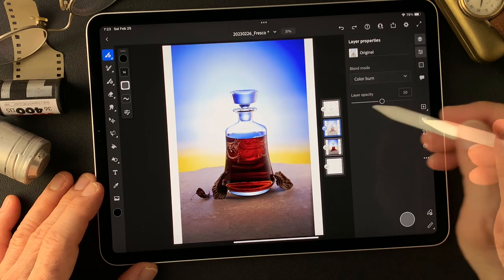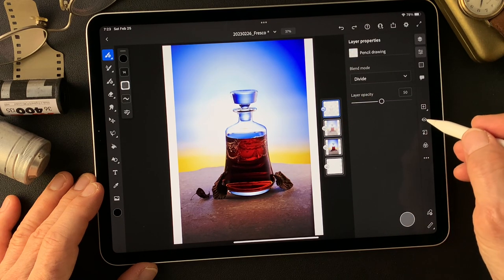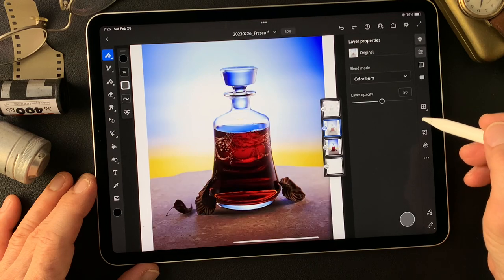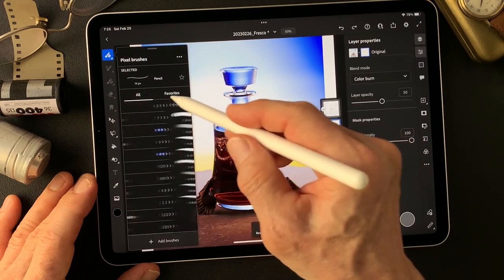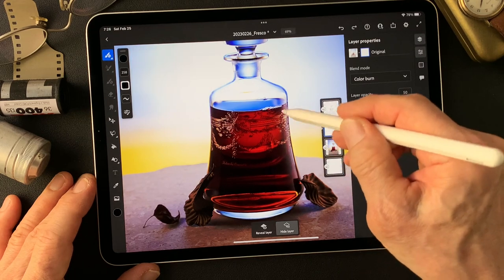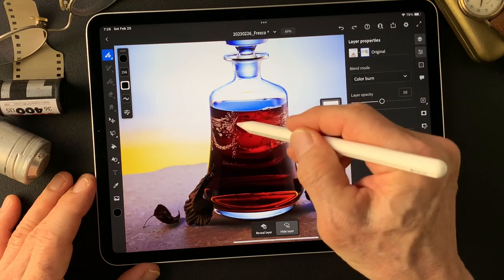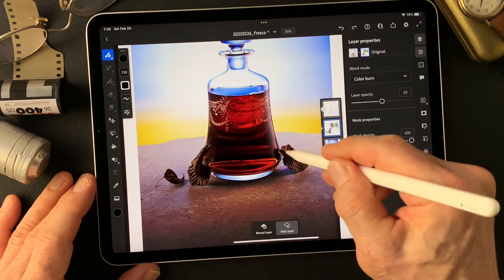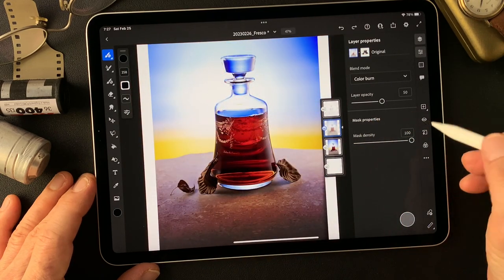Digital Painting with usage of blend mode. Like an oil painting image.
Use Adobe Fresco to make a creative image from a photograph.  This movie shows how I change blend mode to create photograph expression. Changing blend mode to create new expression of the photograph is so much exciting and creative. You will see like a literally digitally painting photo image. I hope you find some idea for your creative work from this movie. Thank you and enjoy.